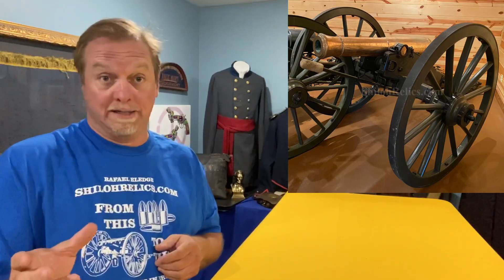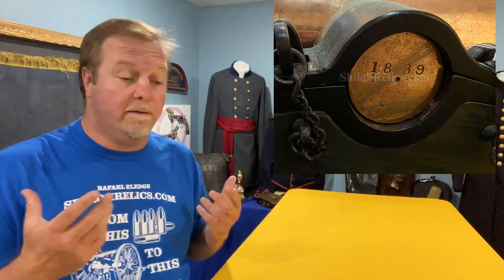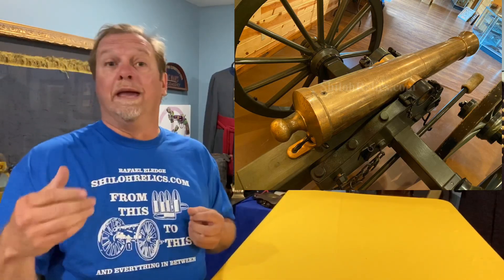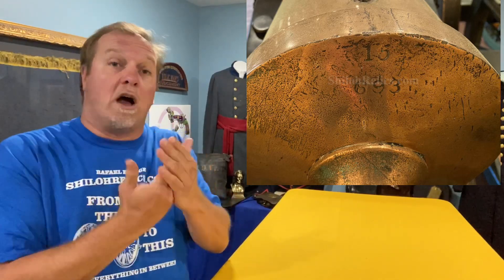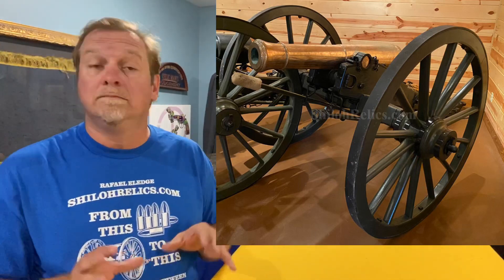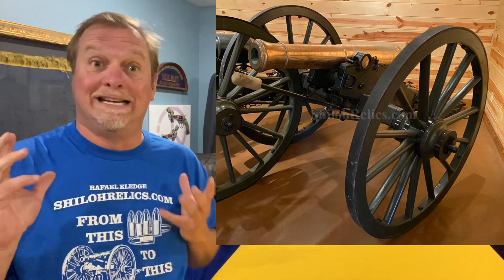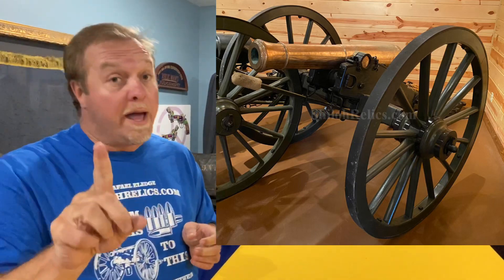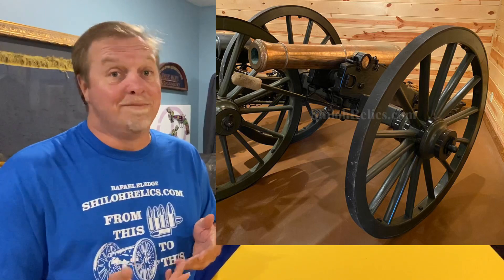Hank Williams, Jr.'s Bronze Cannon Made by Cyrus Alger of Boston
Informational Video by Rafael Eledge of ShilohRelics.com about Hank Williams, Jr.'s Bronze Cannon Made by Cyrus Alger of Boston